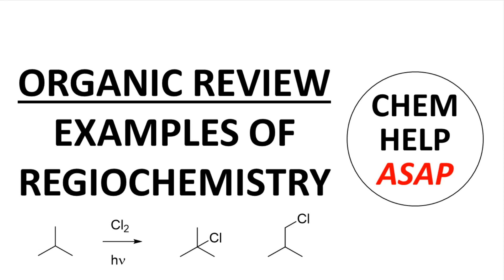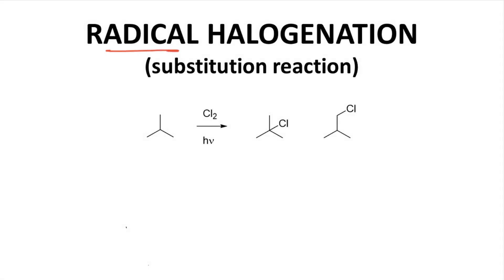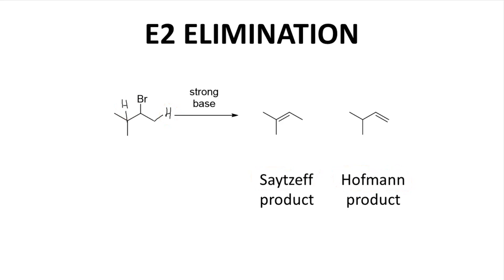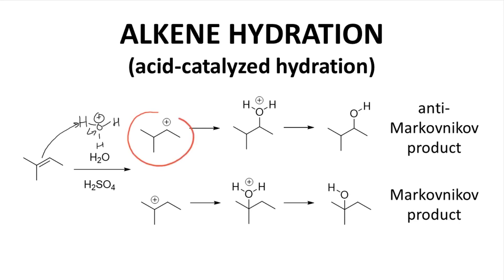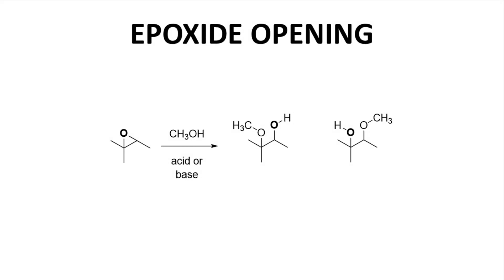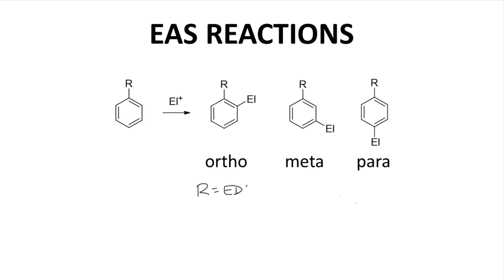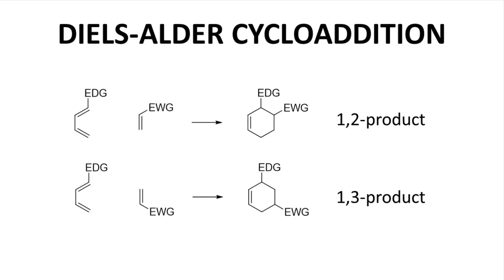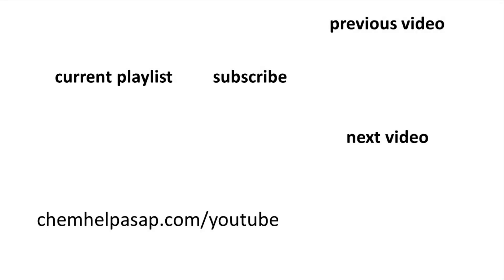organic chemistry review - examples of regiochemistry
0:00 video start
0:31 what is regiochemistry?
2:02 radical halogenation
3:34 E2 elimination
5:40 alkene hydration (acid)
7:06 alkene hydration (hydroboration)
8:09 epoxide opening
10:10 EAS reactions
11:25 enolate formation
12:50 Diels-Alder cycloaddition
14:48 endscreen

This video is a review of reactions that involve regiochemistry.  Regiochemistry is a factor if the same reaction can occur on different parts of the same functional group.  Regioselectivity in a reaction is often driven by either steric effects or electronic stabilization of intermediates.  Reactions that can involve regiochemistry include alkene hydrations, epoxide openings, EAS reactions, and the Diels-Alder cycloaddition.